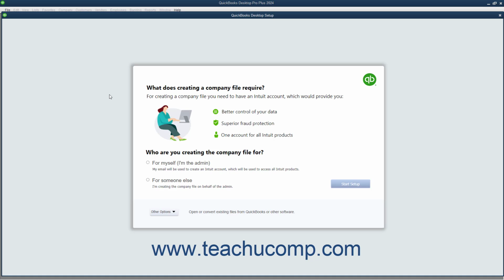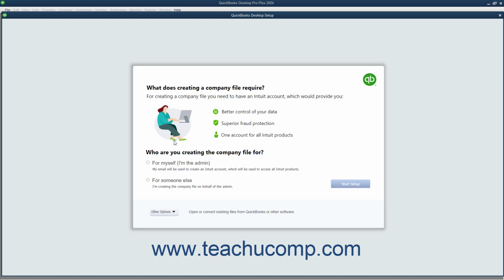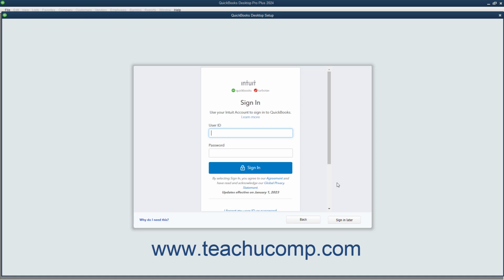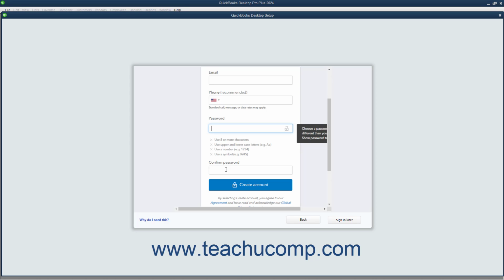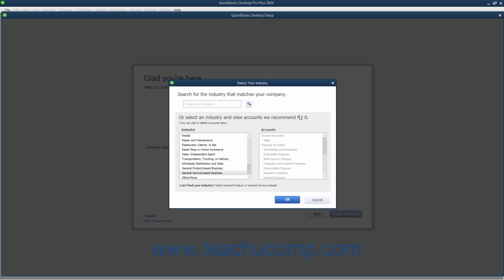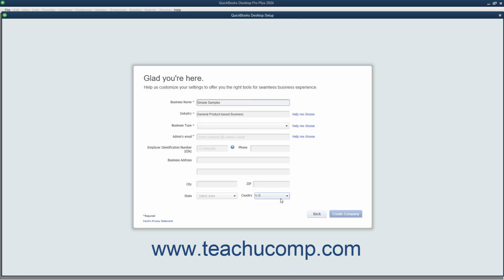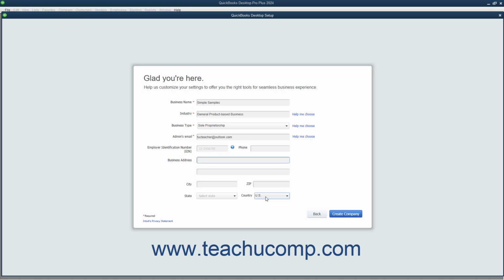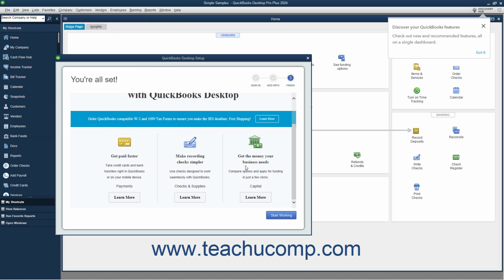How to Create a Company File Using Express Start in Intuit QuickBooks Desktop Pro 2024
This video shows you how to create a company file by using the Express Start feature in QuickBooks 2024. This video is from our complete QuickBooks Desktop training, _Mastering QuickBooks Made Easy_ ™. *To get the full QuickBooks Desktop training, please visit:*